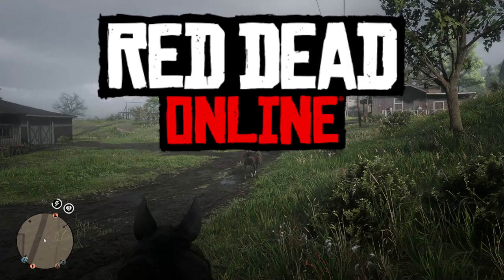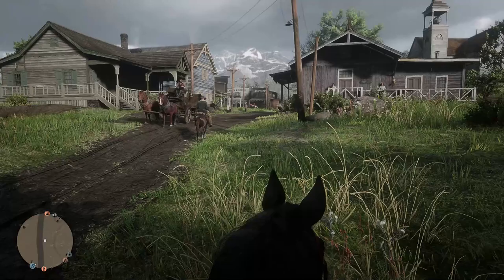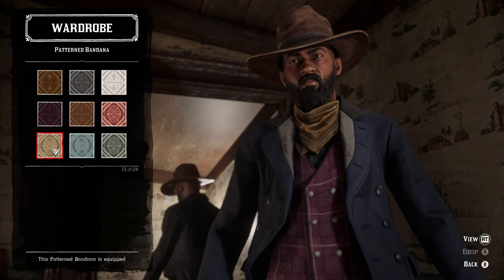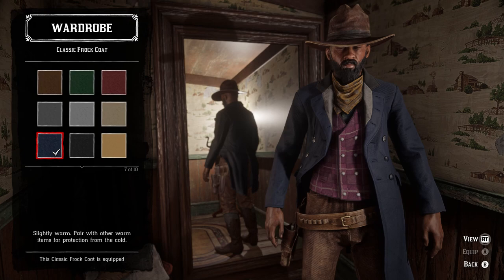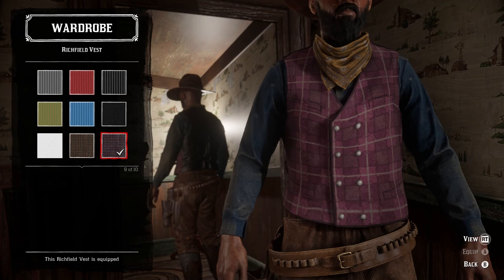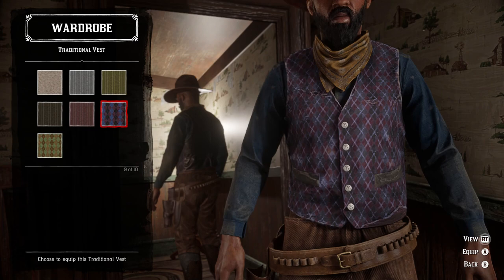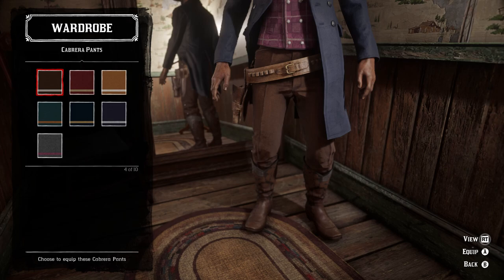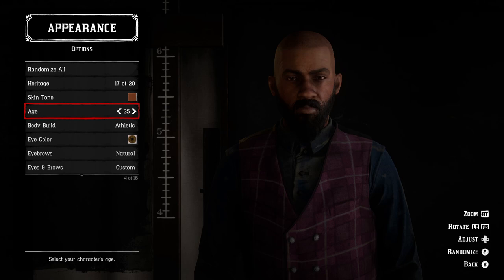Cherokee Bill - LaKeith Stanfield (The Harder They Fall) Character Guide - Red Dead Online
Cherokee Bill - LaKeith Stanfield (The Harder They Fall) Character Guide - Red Dead Online Full Character Creation, Weapon Customization, and Outfit Guide.

The Harder They Fall is a 2021 American Revisionist Western film directed by Jeymes Samuel, who co-wrote the screenplay with Boaz Yakin. The film stars Jonathan Majors, Idris Elba, Zazie Beetz, Regina King, Delroy Lindo, Lakeith Stanfield, RJ Cyler, Danielle Deadwyler, Edi Gathegi, and Deon Cole. It is one of few Westerns whose principal cast members are all Black. Its characters are loosely based on real cowboys, lawmen, and outlaws of the 19th-century American West.

When outlaw Nat Love discovers that his enemy Rufus Buck is being released from prison he rounds up his gang to track Rufus down and seek revenge. Those riding with him in this assured, righteously new school Western include his former love Stagecoach Mary, his right and left hand men hot-tempered Bill Pickett and fast drawing Jim Beckwourth and a surprising adversary-turned-ally. Rufus Buck has his own fearsome crew, including "Treacherous" Trudy Smith and Cherokee Bill, and they are not a group that knows how to lose.

The Nat Love gang are effectively reunited when they ambush the Buck gang and steal their ill-gotten gains from a bank job. Outlaw Nat Love saddles up with his gang to take down enemy Rufus Buck, leader of the Buck gang, who just got pardoned and released from jail. This brings them into a confrontation that was always going to happen, given Nat's need for payback and Buck's guilt.